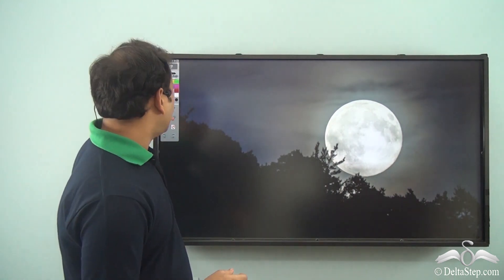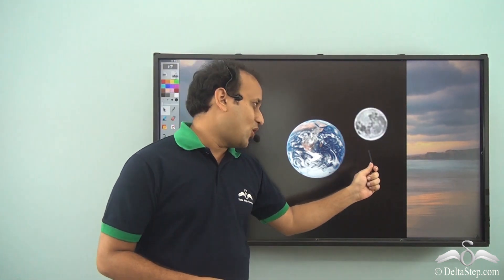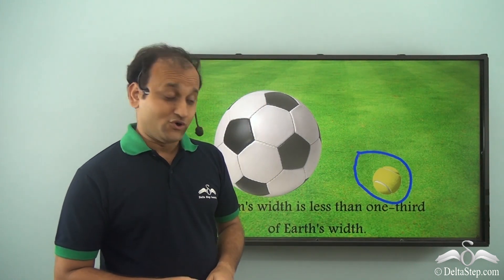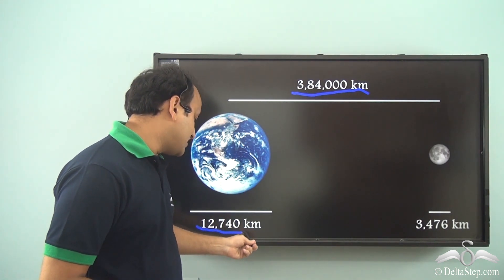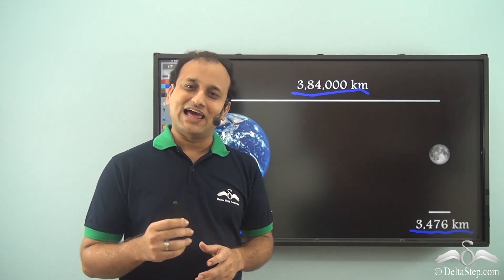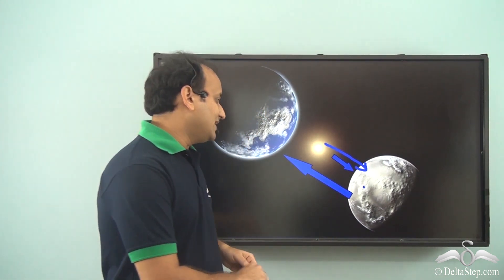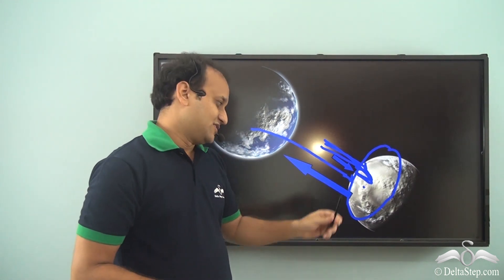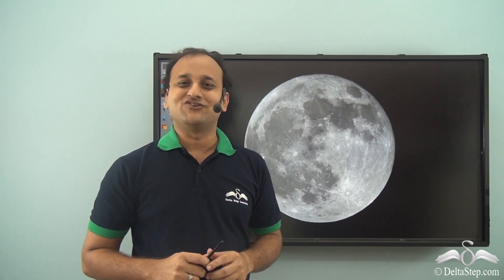Natural satellite and Moon